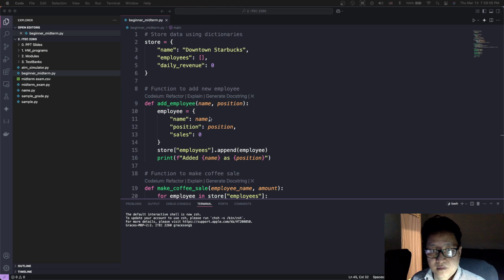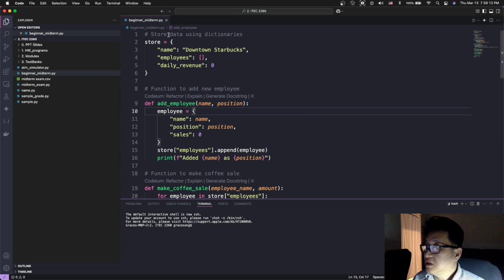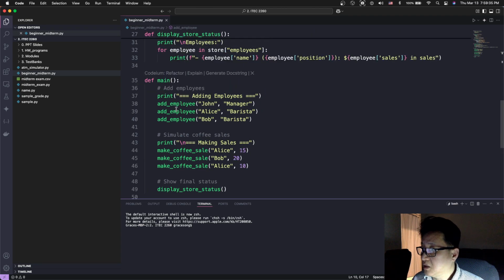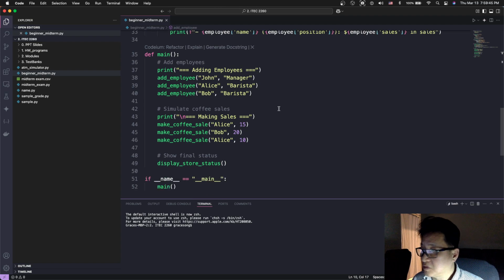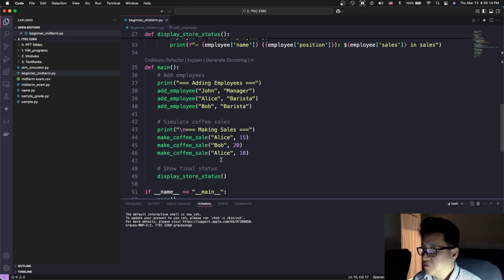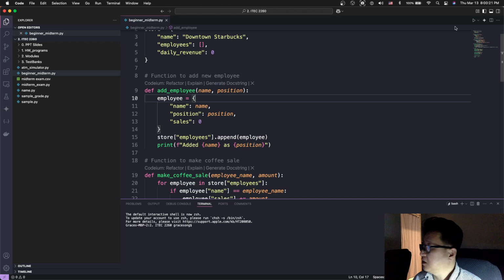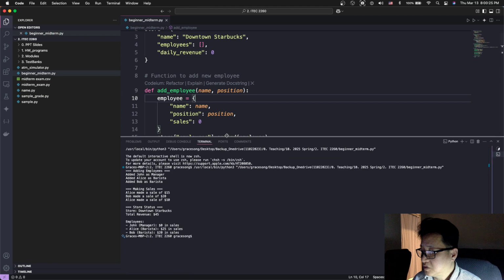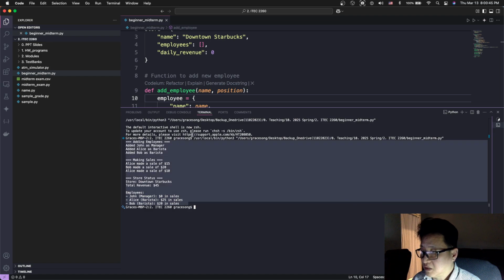Design your Python project 3:3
design a Python project.
1. Project Overview
2. Idea
3. Implementation plan